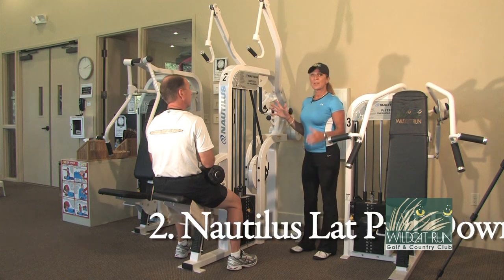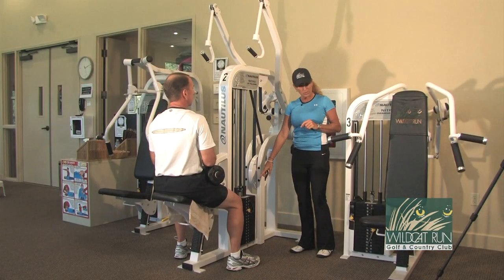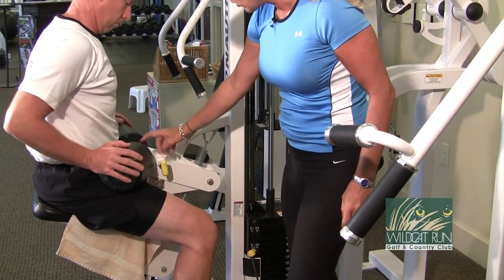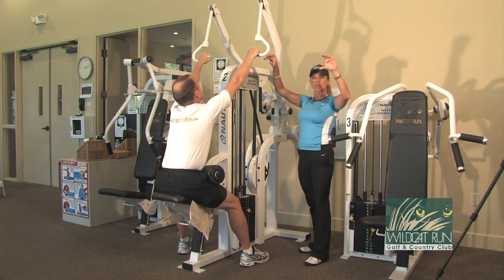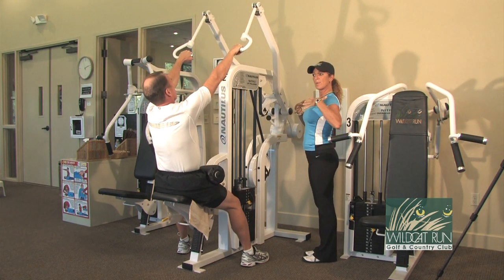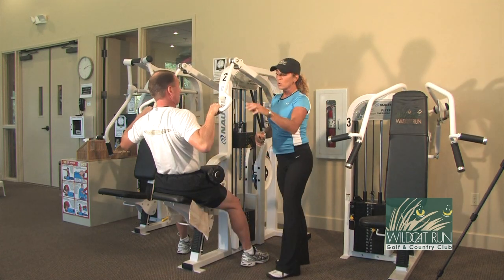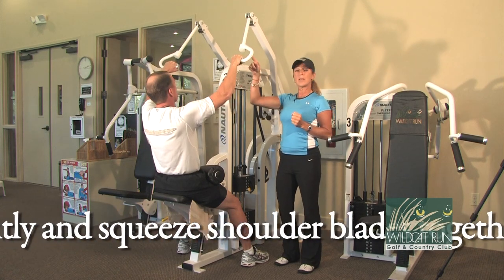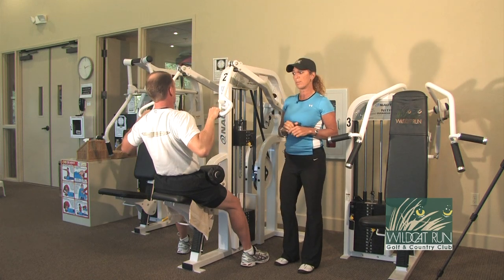Wildcat's Fitness Machine 2: Nautilus Lat Pulldown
How to Properly Utilize Our LifeFitness and Nautilus Machines At Wildcat Run Fitness